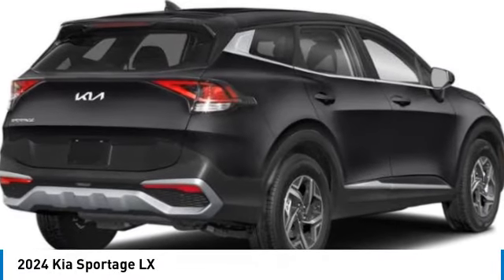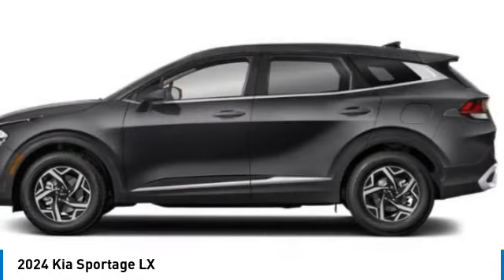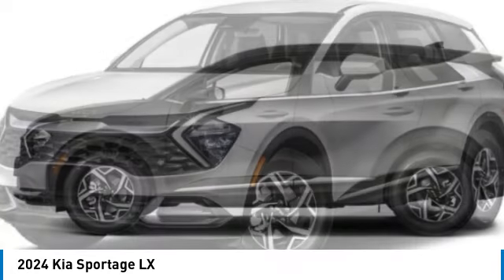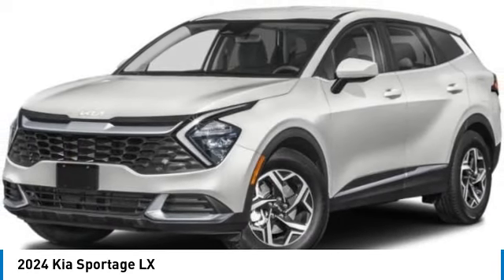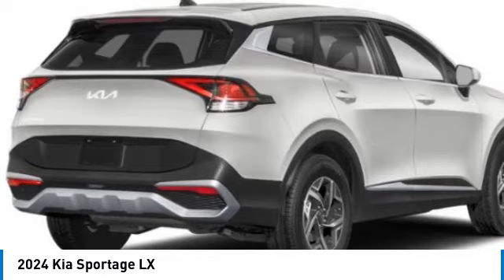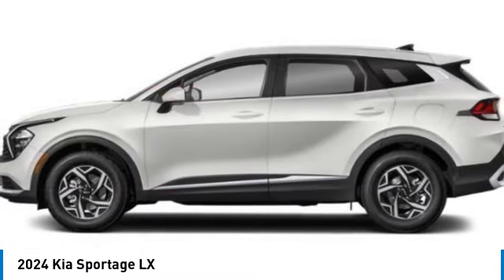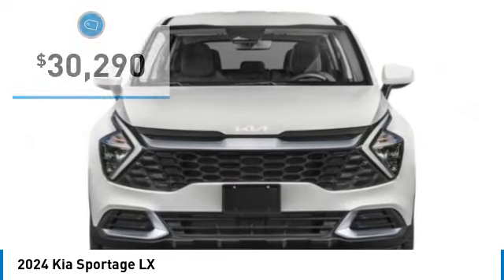2024 Kia Sportage Inver Grove Heights,St Paul,Minneapolis 26938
2024 Kia Sportage LX

You'll love this 2024 Kia Sportage. This is a sport utility you'll want to take home. Call and get in touch with Luther Nissan Kia of Inver Grove directly, and be the first to open the sport utility door today!